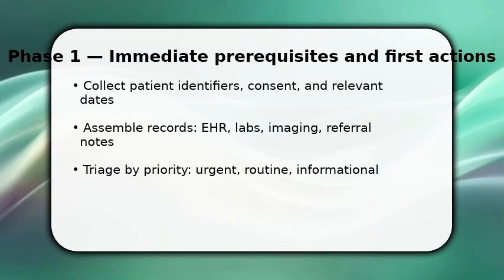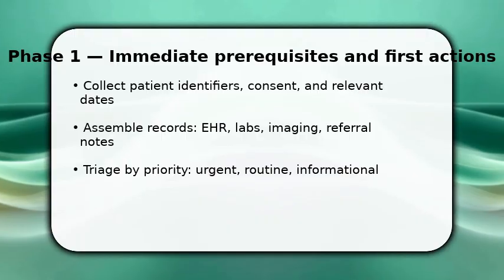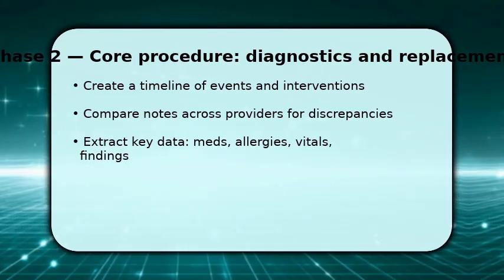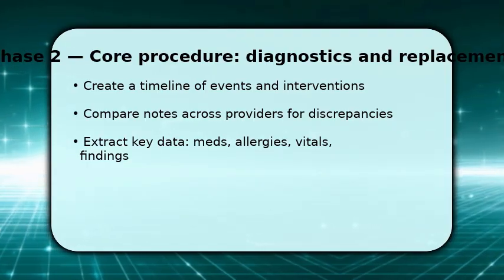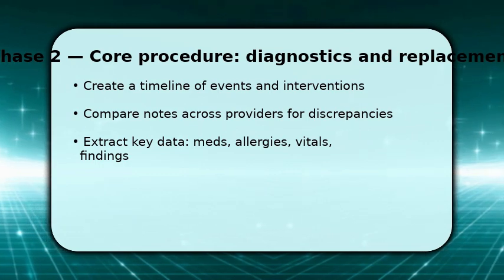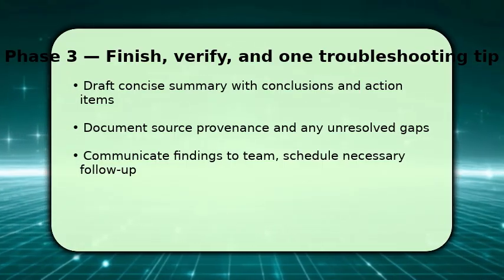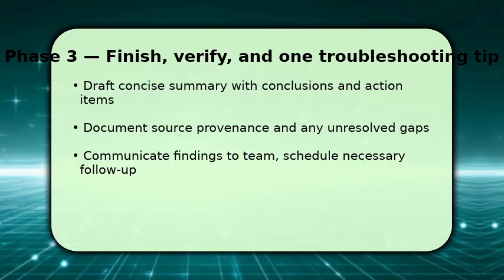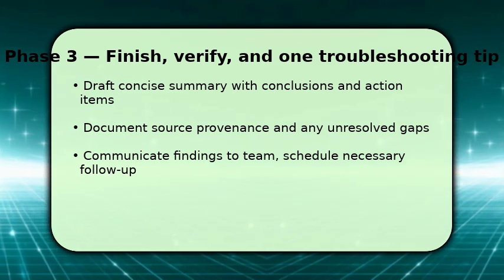How to Review Medical Records - Step by Step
How to Review Medical Records - Step by Step | 🔒 Surfshark VPN Deal — Stay private and secure. $1.99/mo + 3 Months Free ▸

Learn the essential steps for reviewing medical records effectively. This guide covers how to request, interpret, and organize your health information with expert advice.